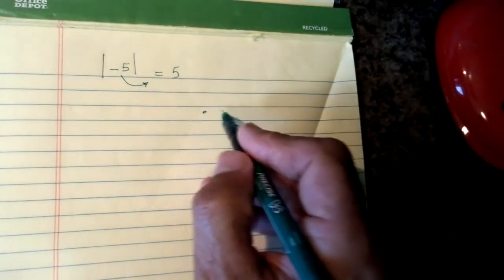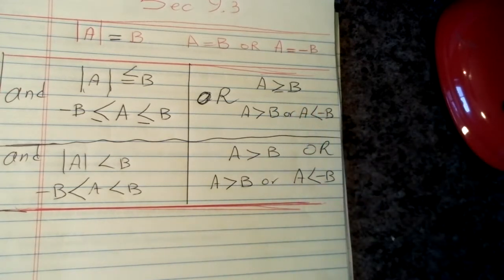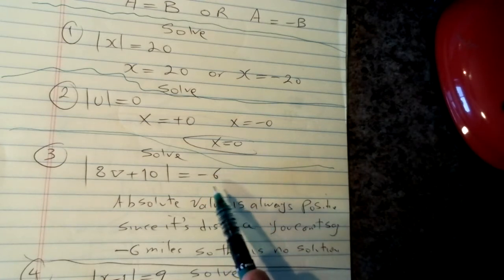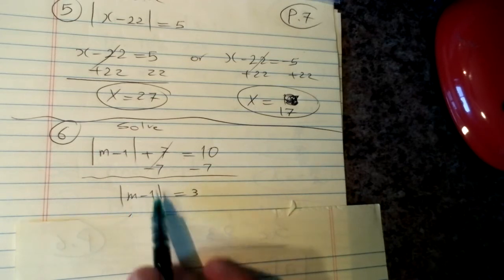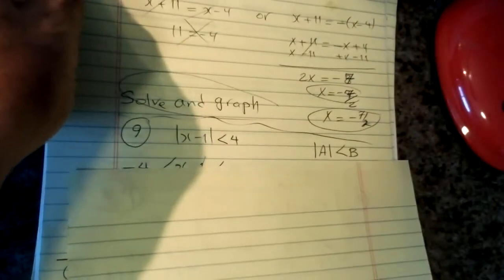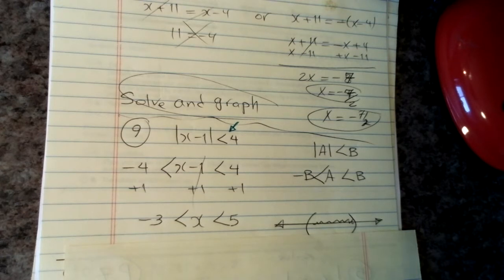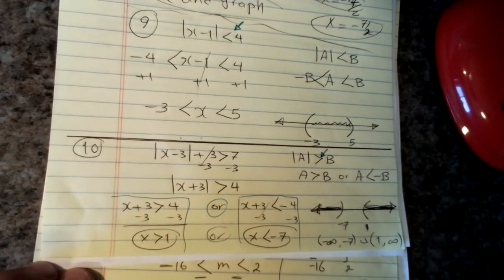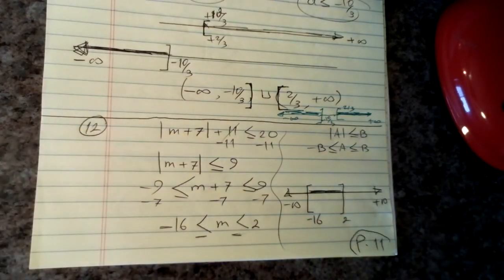Math 96 Sec 9 3